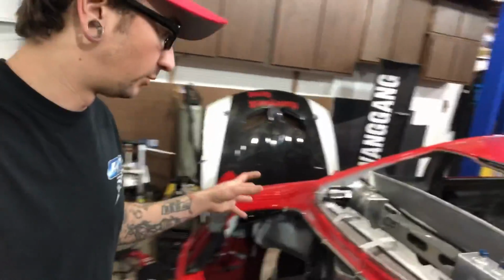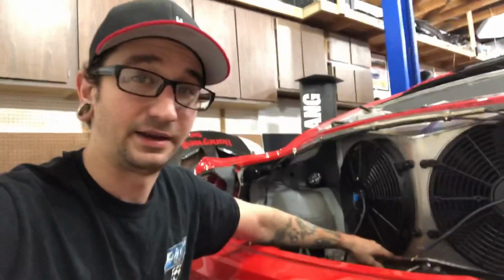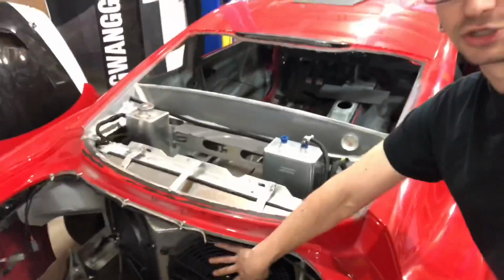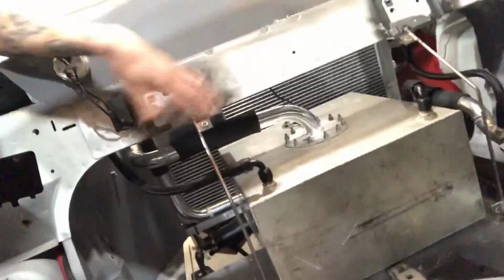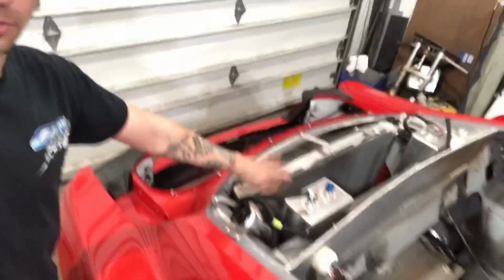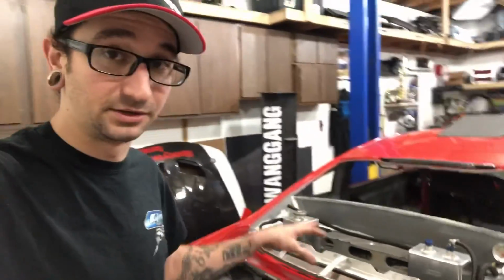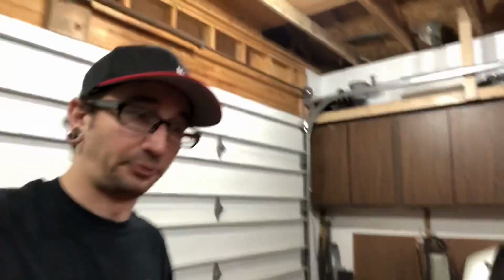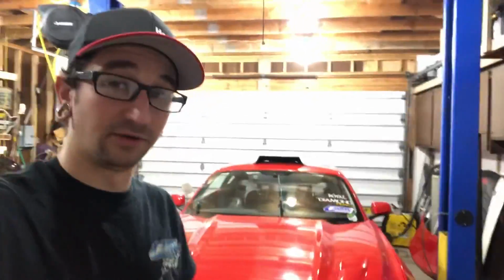Why Are Puller Fans Are Better Than Pusher Fans?